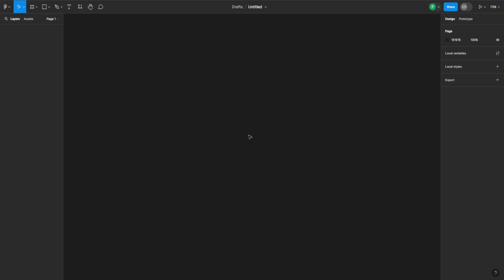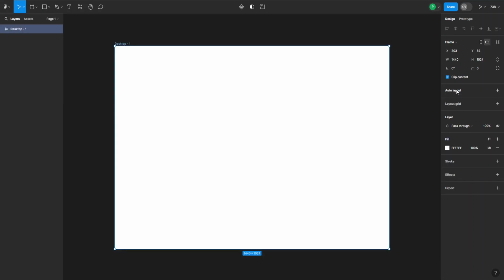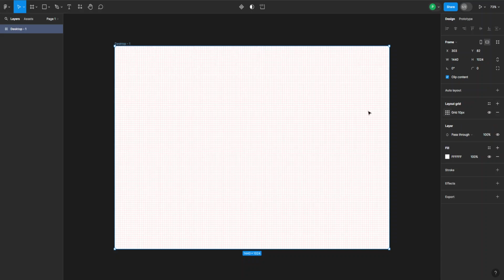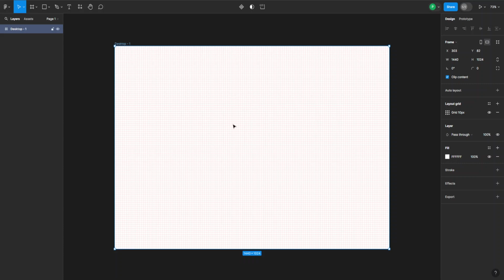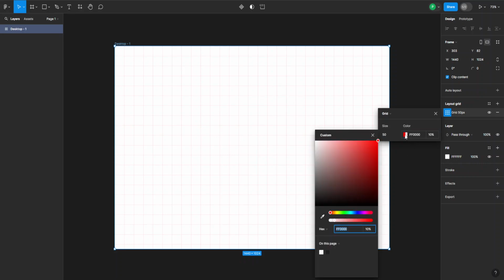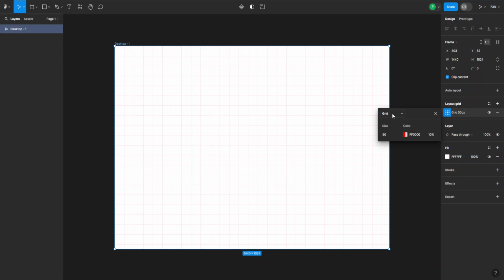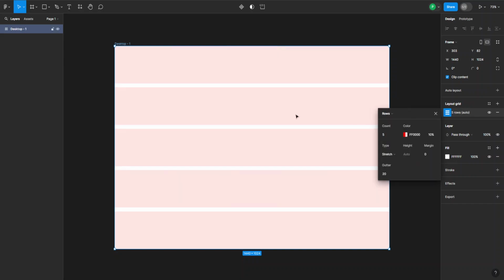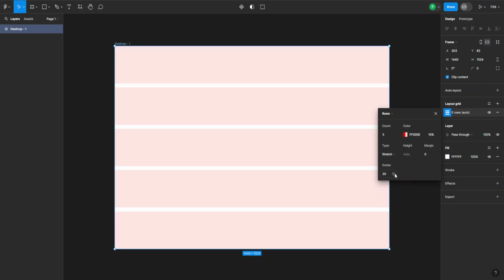How To Set Up Grid In Figma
In this video I show you how to set up grid in Figma. If you want to learn how to display grid lines on Figma then this is the tutorial for you.